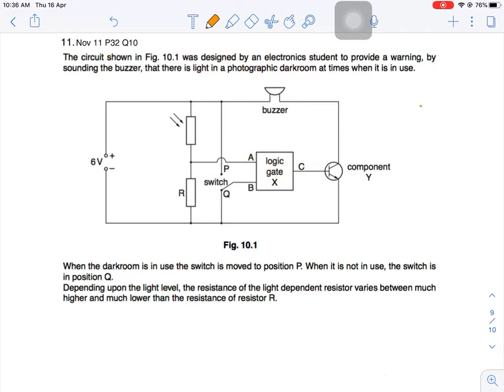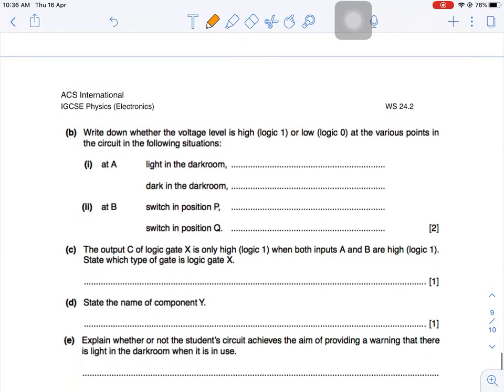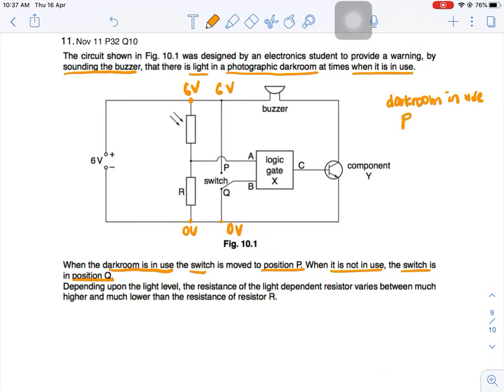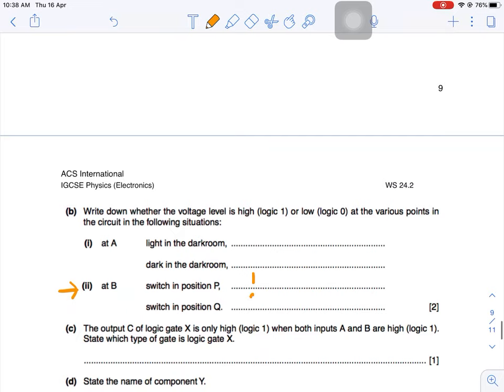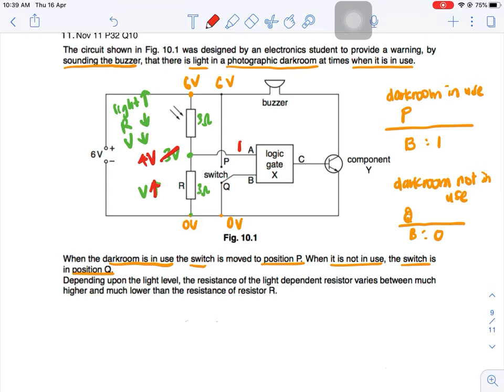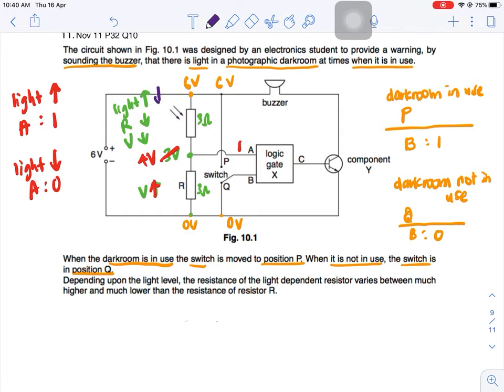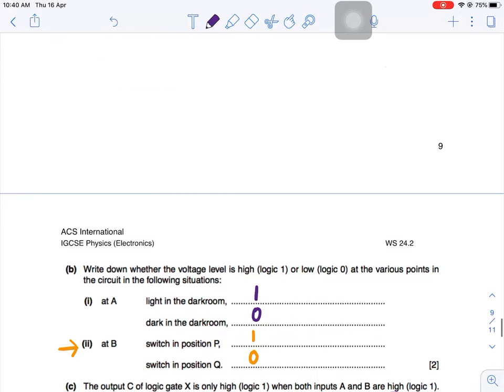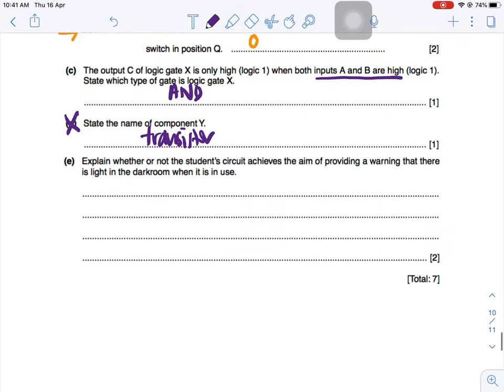Circuit components WS 24.2 Q11